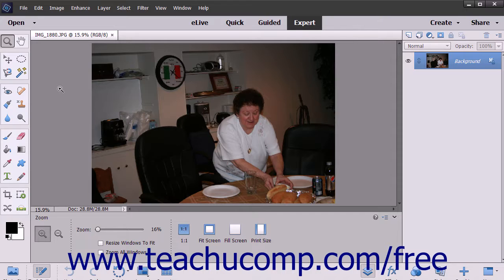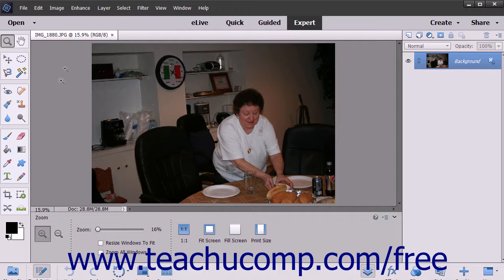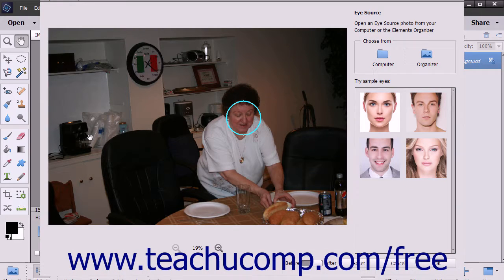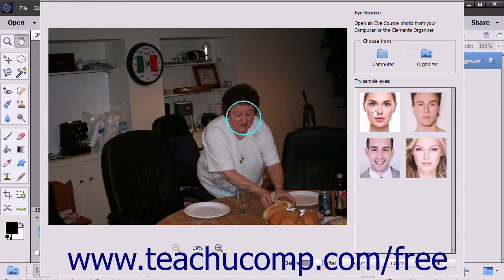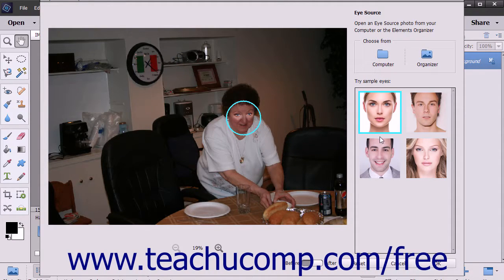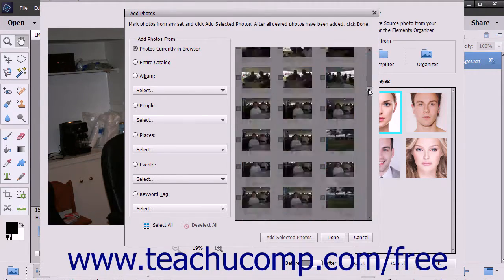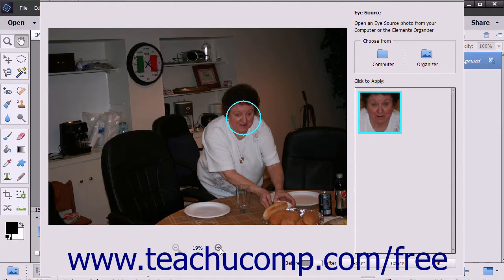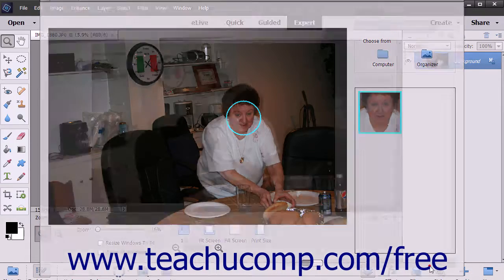Photoshop Elements 2018 Tutorial Open Closed Eyes Adobe Training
Learn how to Open Closed Eyes in Adobe Photoshop Elements A clip from Mastering Photoshop Elements Made Easy v. 2018. - the most comprehensive Photoshop Elements tutorial available. Visit us today!